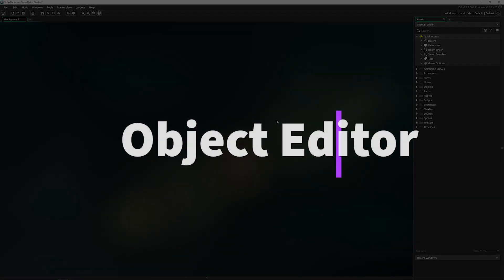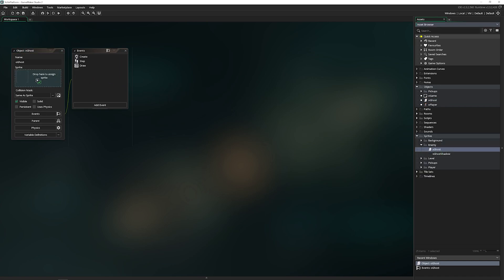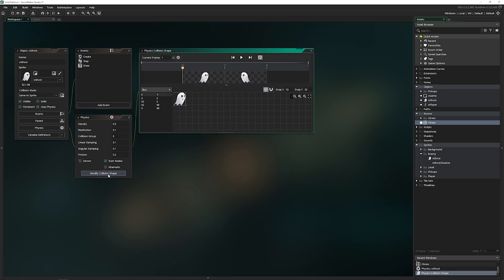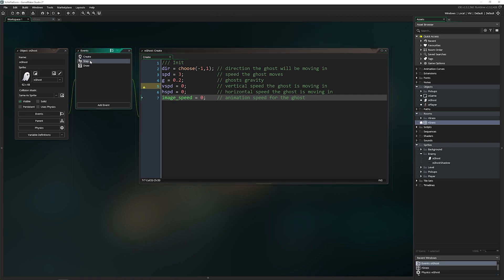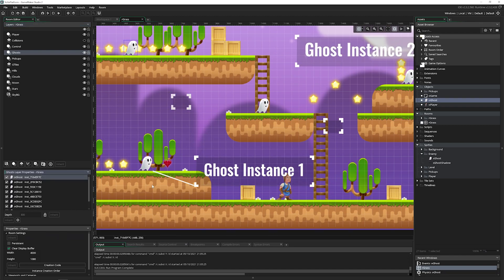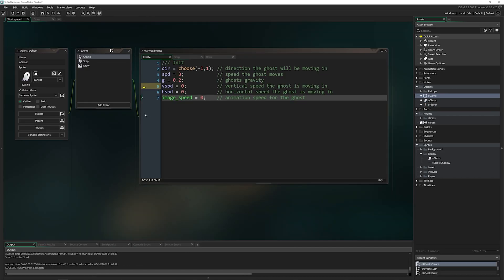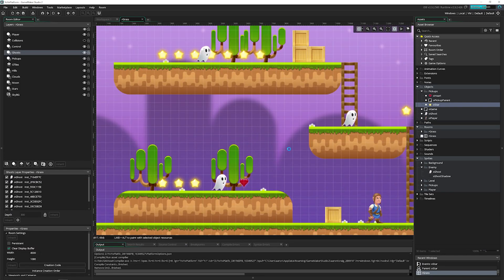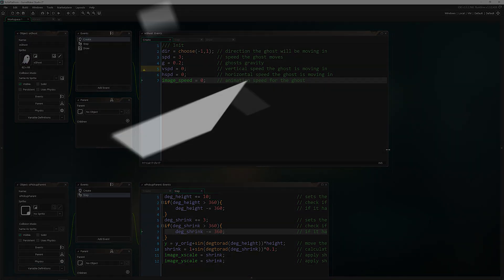GameMaker Studio 2 - Object Editor - Overview